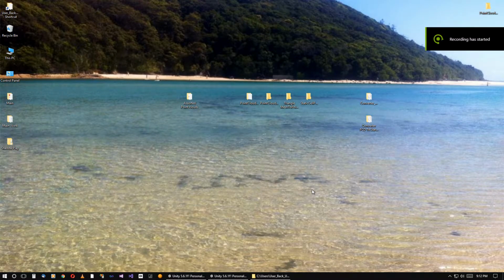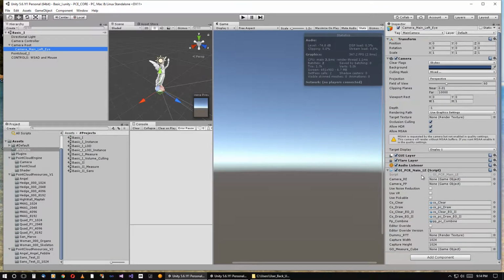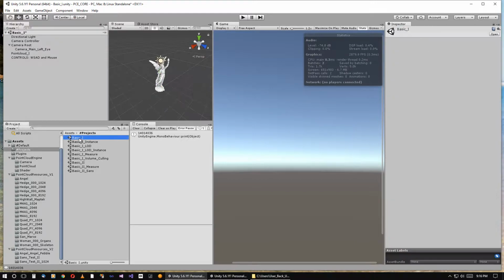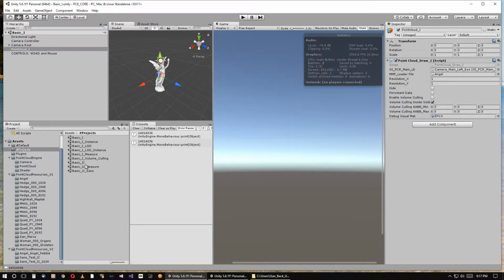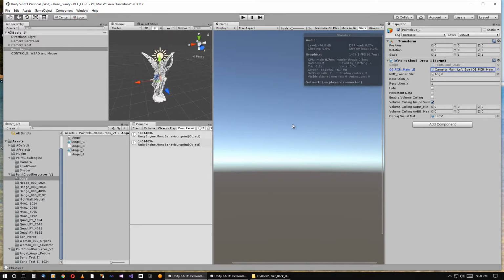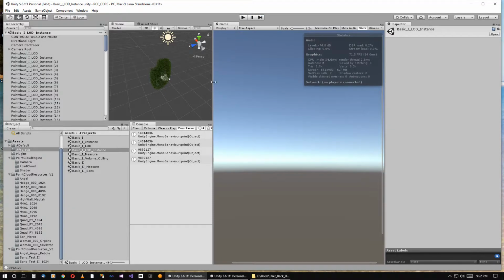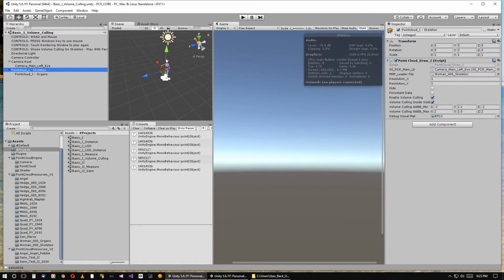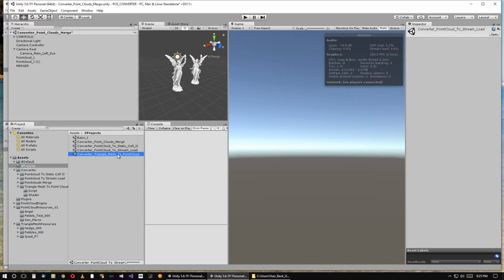Pointcloud Engine for Unity: First Release Overview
A brief overview of the first stable release of the OI_PointCloudEngine for use with Unity.

Will be available on oddityinteractive.com most likely tomorrow. 3 licenses are available hobbyist,  Individual and Large scale Professional.

However will be more robust as community grows.